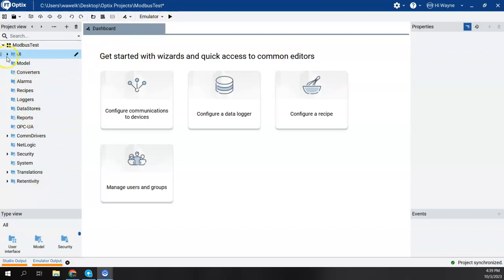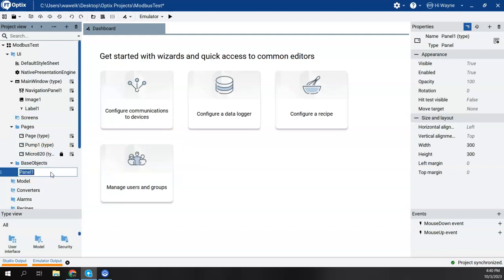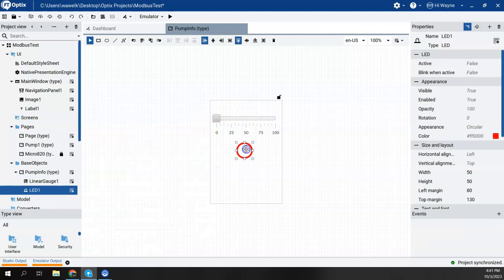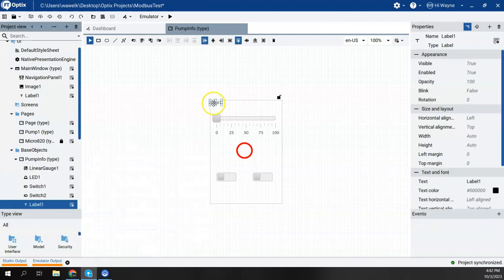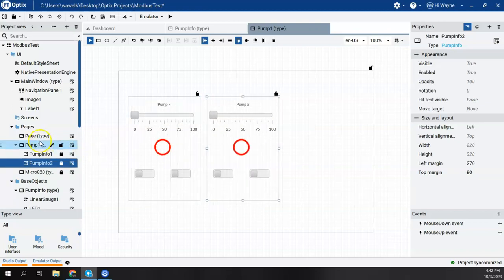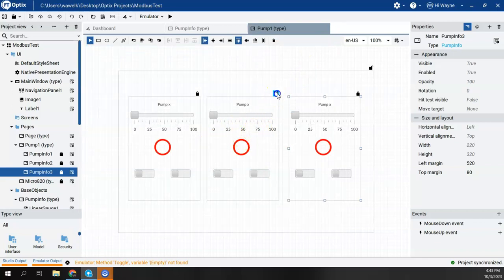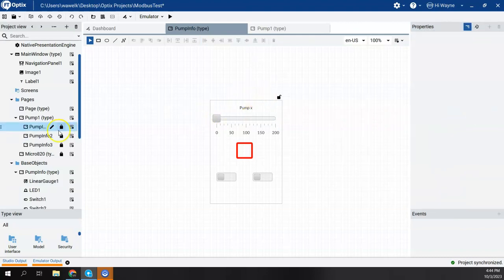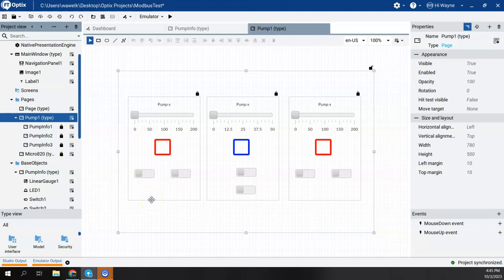FactoryTalk Optix Reusable Graphics Part 1 - Create Reusable Graphics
Part 1 - Create Reusable Graphics

A quick look at how the object-oriented concept for HMI design works within FactoryTalk Optix Studio.